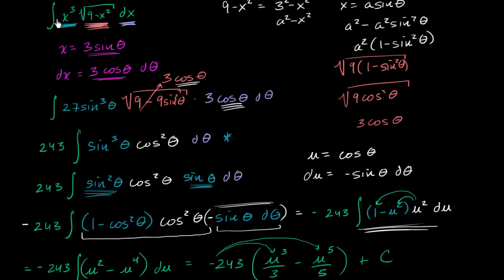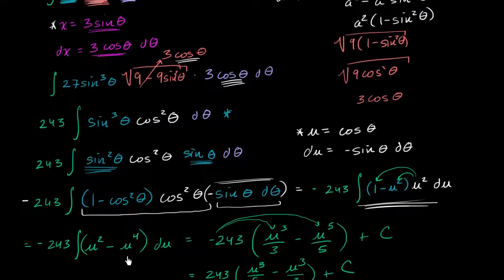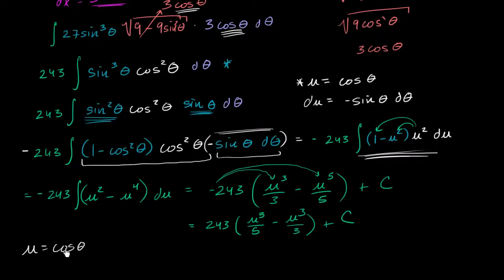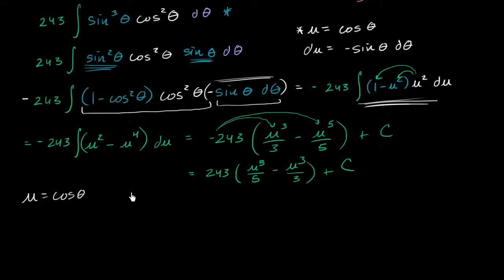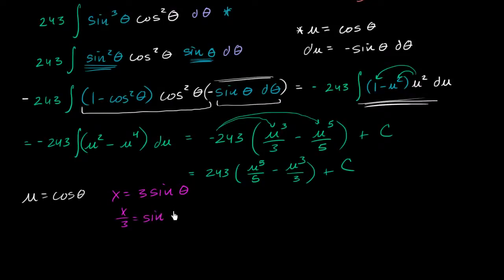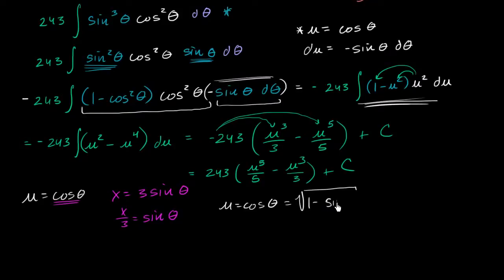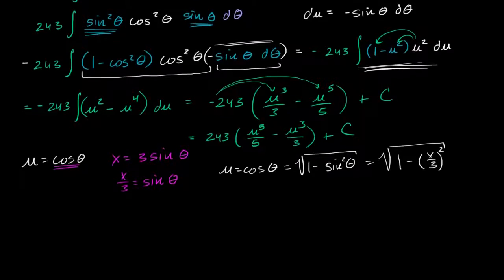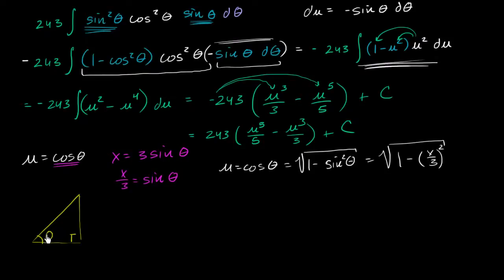טריגו והחלפת U - חלק 2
Trig and U substitution together (part 2) | Khan Academy Hebrew